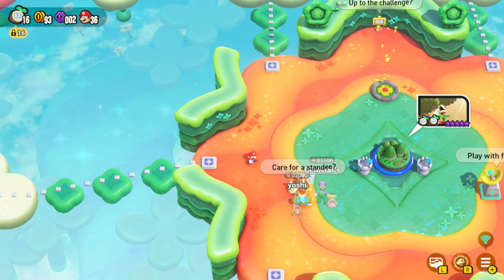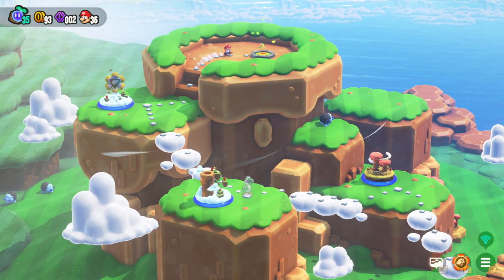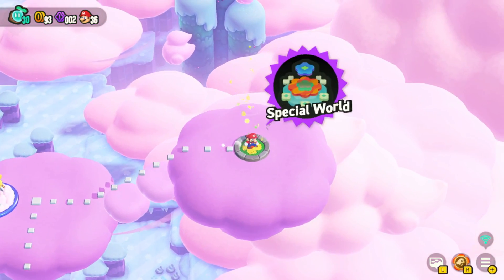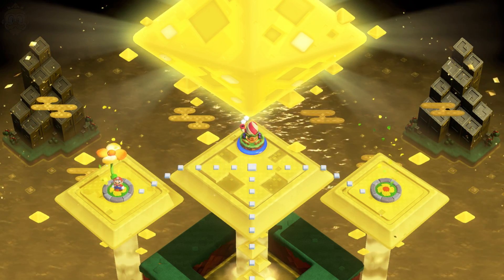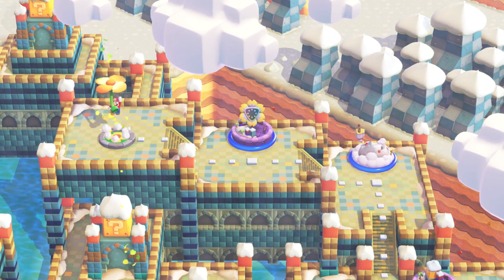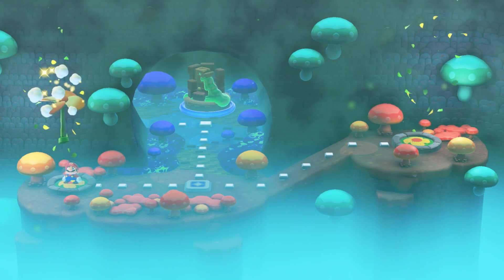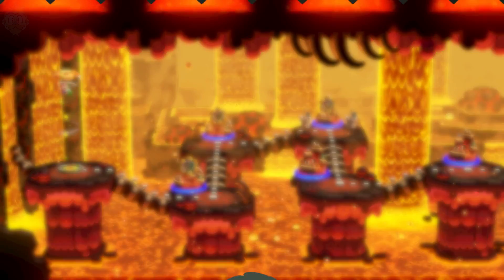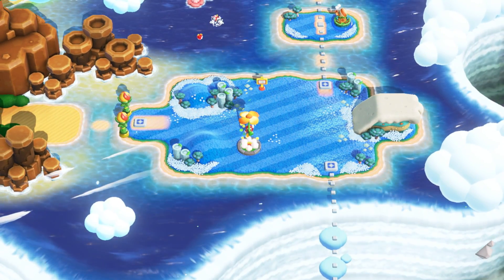All 7 Special World Level Entrances Locations in Super Mario Wonder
0:16 Pipe-Rock Plateau
0:52 Fluff Puff Peaks
1:28 Shining Falls
1:56 Sunbaked Desert
2:30 Fungi Mines
3:03 Deep Magma Bog
3:38 Petal Isles